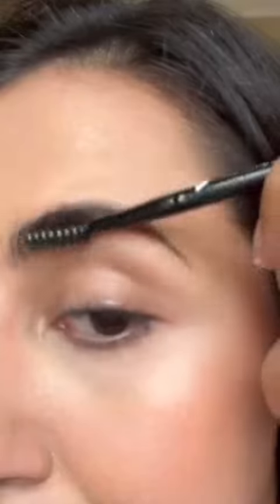Miss England 22 Finalist Neha Dhull Beautiful Brows tutorial